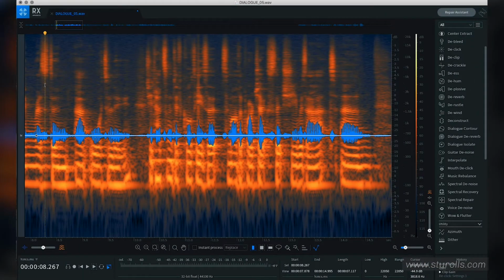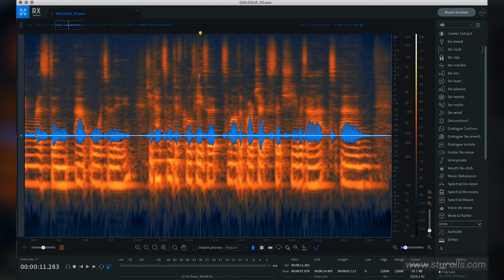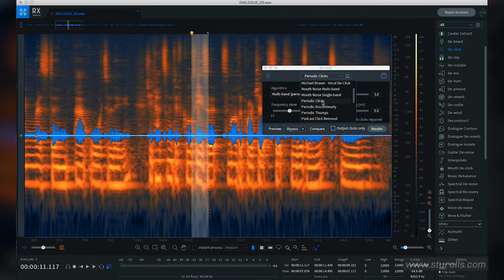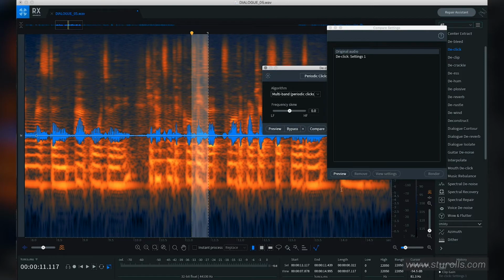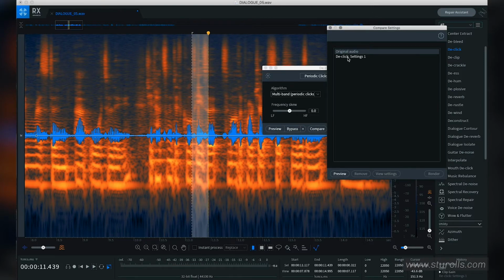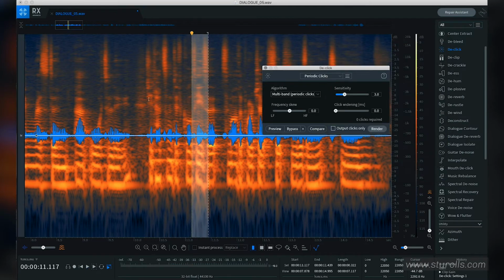Remove Audio Clicks with 'De-Click' with Izotope RX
In this video, I'll be showing you how to remove annoying clicks and pops from your audio using the 'De-Click' feature in Izotope RX. If you're tired of spending hours manually removing clicks and pops from your recordings, then you won't want to miss this tutorial. I'll be walking you through the process step-by-step, showing you how to use the 'De-Click' feature effectively and efficiently. Whether you're a podcaster, musician, or voiceover artist, this tool will help you clean up your recordings and give them a professional polish. So sit back, relax, and let's get started!

MY GEAR

// Software //

// Hardware //

Rode NT-USB (Budget option) (UK) / (US)

Shure mv7 mic (UK) / (US)

Shure sm7b mic pop shield (UK) / (US)

Audient ID14 Audio interface (UK) / (US)

Adam TV7 speakers (UK / (US)

Soundmagic E10 Wired Earphones (UK) / (US)

iLok dongle (UK) / (US)

LaCie Rugged USB-C, 4TB, Portable External Hard Drive (UK) / (US)

To learn more, check out my in-depth course on producing a podcast in Pro Tools by watching my course via this Youtube playlist

- Check out 'The Freelance Podcast Editor's Blog' for more tips and advice on all things remote podcast production.